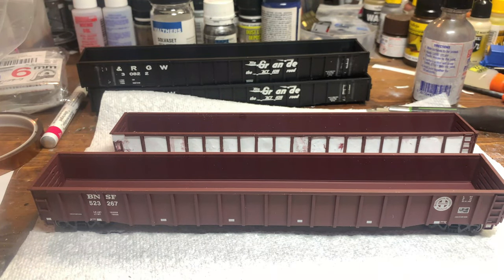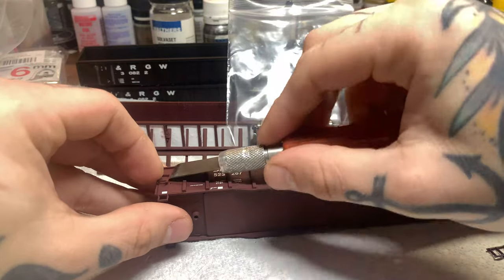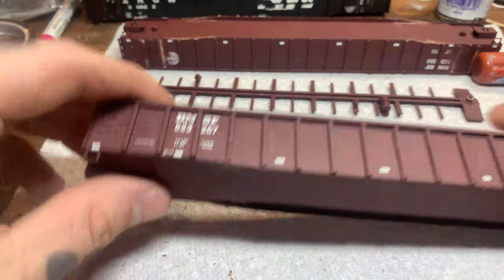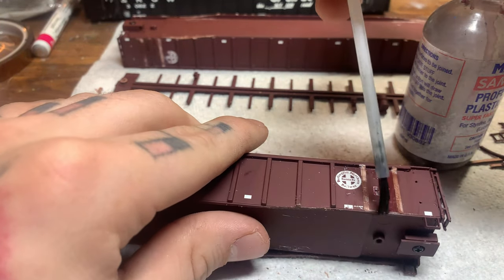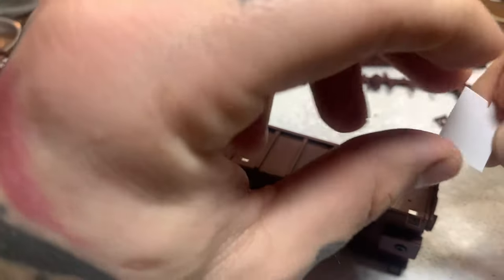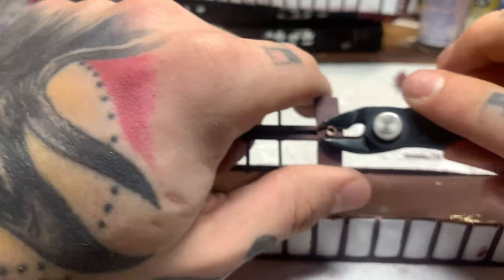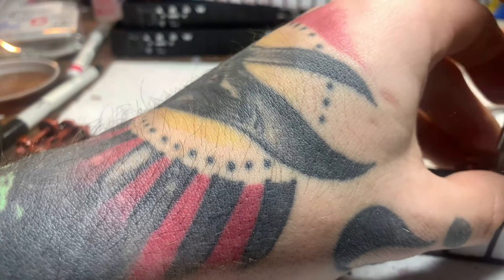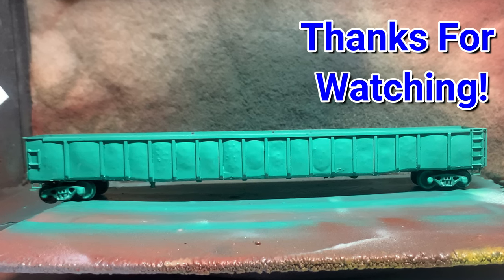Conrail G44A Gondola Kitbash Part 1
Kitbashing a G44A gondola using a Walthers 65' Mill Gondola as a starting point. This video is part one and covers the major kitbashing work and beginning of painting. Look for part 2 showing the final paint and weathering work!